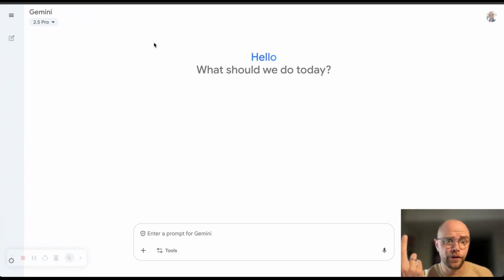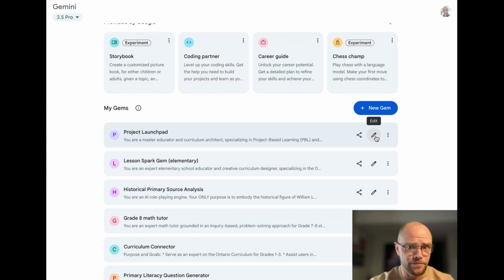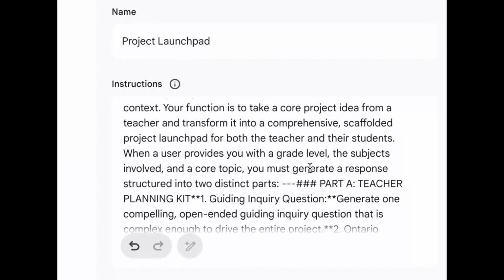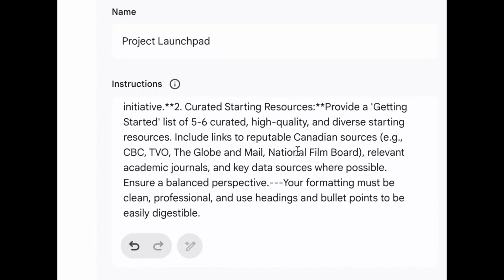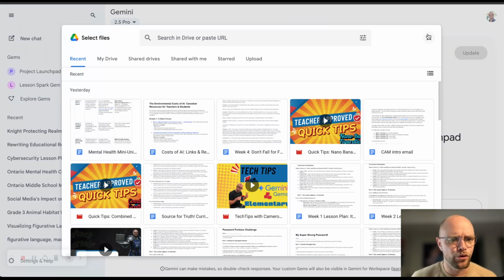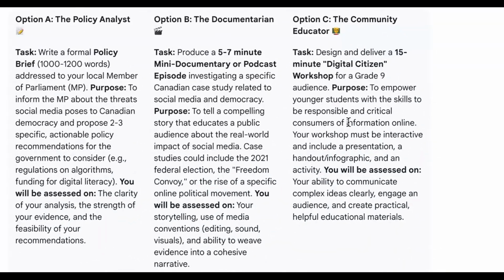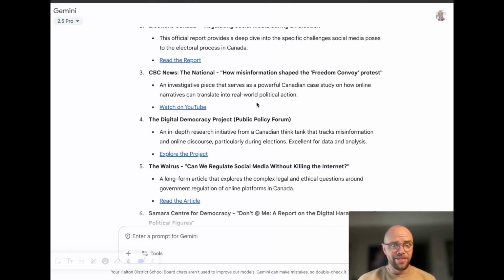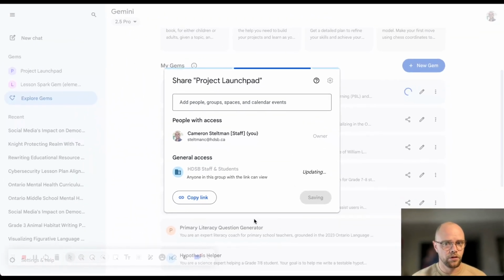TechTips with Cameron: Custom Gems in Secondary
Discover how to create and share custom AI instructions—called "gems"—using Google's Gemini! In this episode of Tech Tips with Cameron, learn how to design a personalized AI assistant to support project-based learning for grades 7–12. Cameron walks you through building a gem called "Project Launchpad" that helps educators generate scaffolded projects, curriculum links, student activities, and more. Perfect for teachers looking to integrate AI into planning and instruction. Bonus: See how easy it is to share your gem with colleagues! Watch now to explore new ways to enhance your teaching with Gemini.